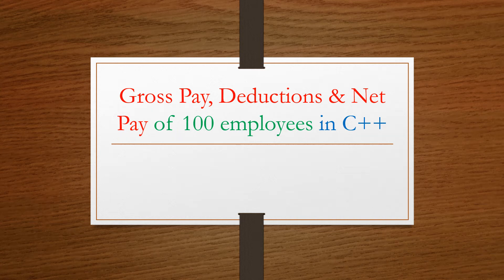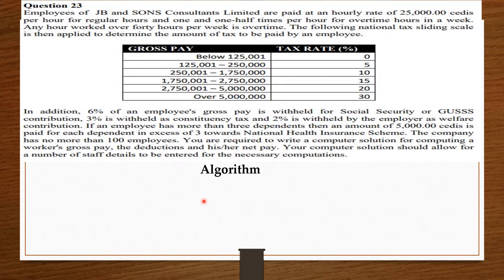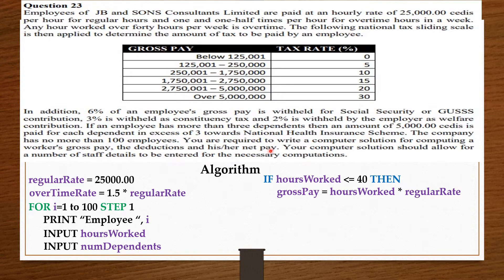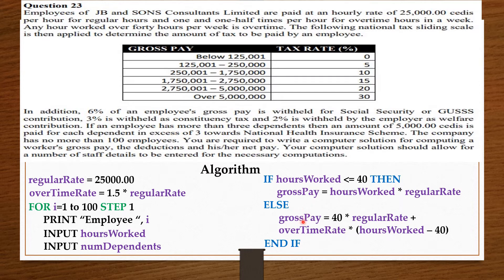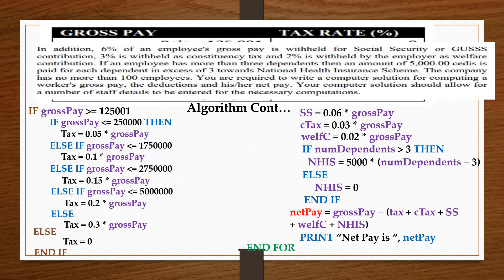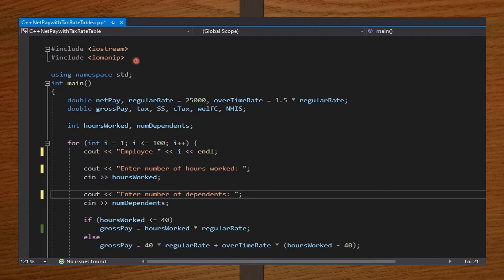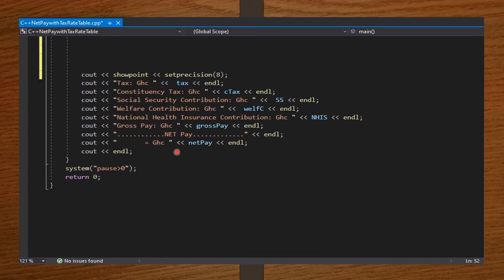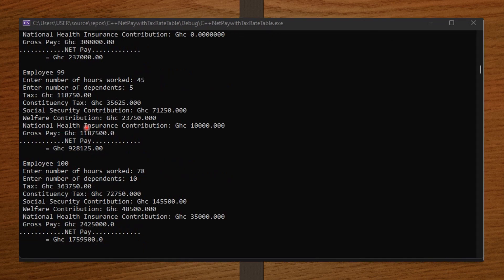Gross Pay, Deductions & Net Pay of 100 Employees in C++ || With Algorithm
Given a Tax scaling table, contributions to make, hours worked and number of dependents.